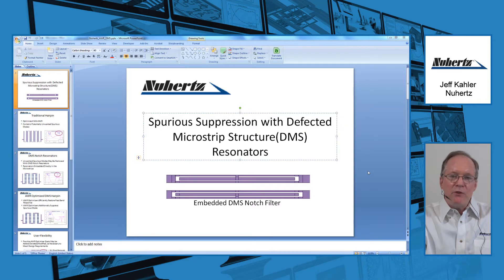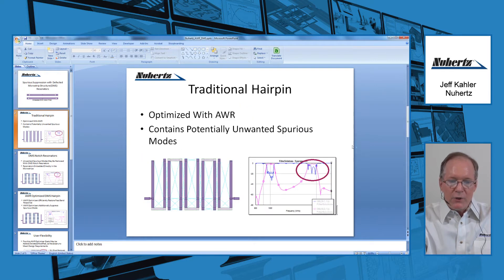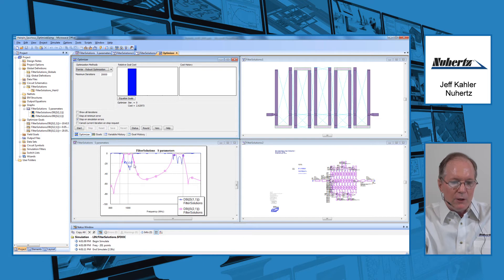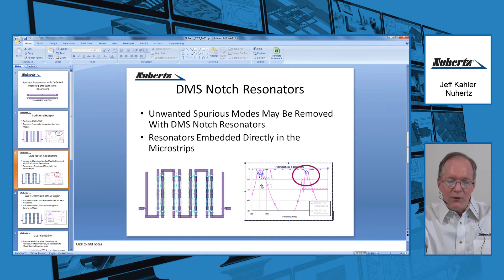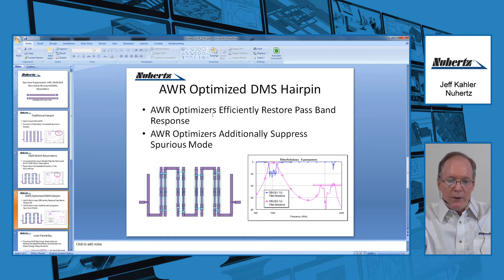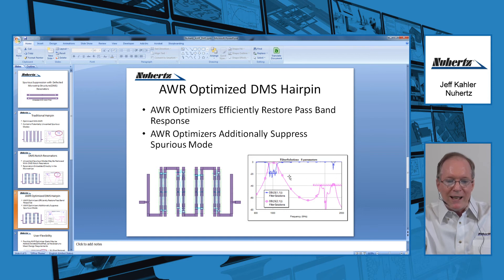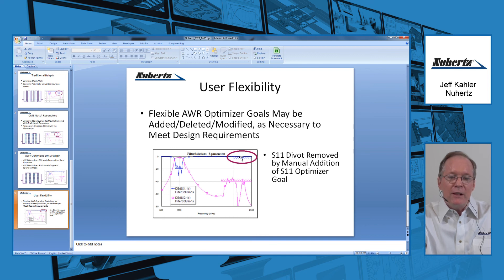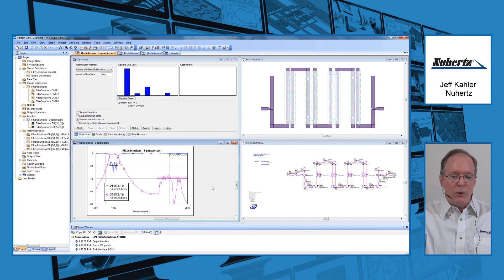Design Example: Nuhertz on DMS Hairpin Filter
This video illustrates the implementation of spurious suppression with defected microstrip structure (DMS) resonators using Microwave Office circuit design software, AXIEM planar EM simulator, and Nuhertz filter design software.